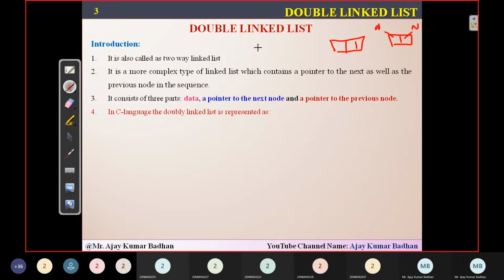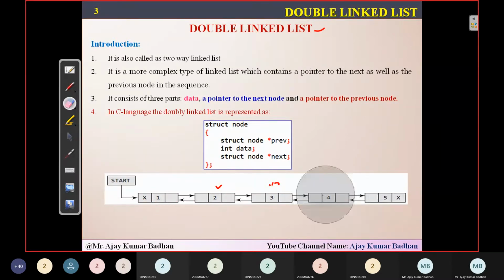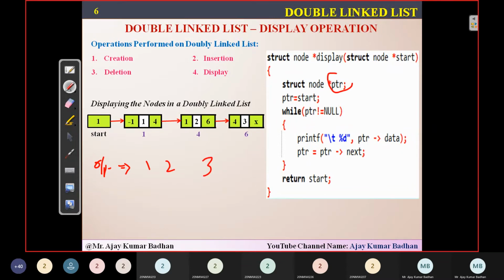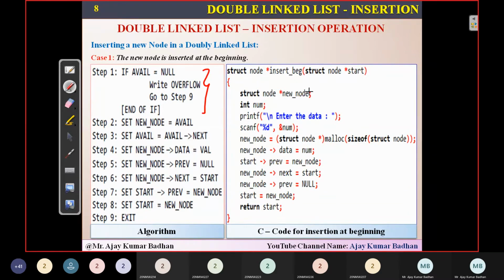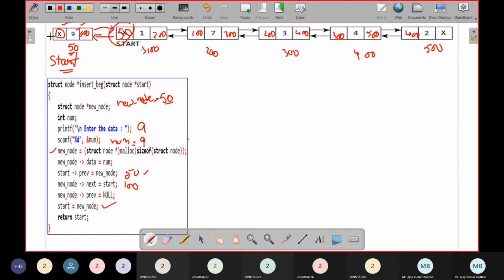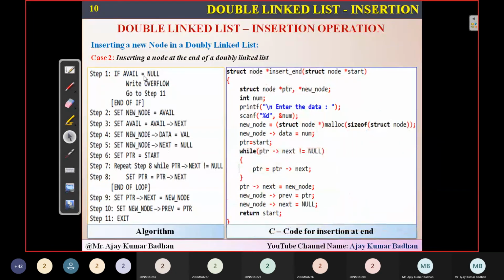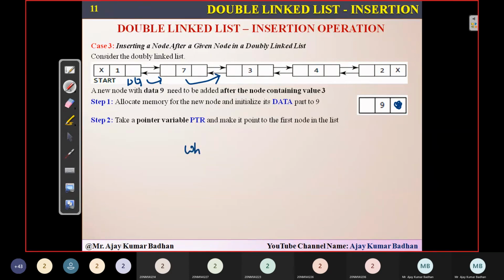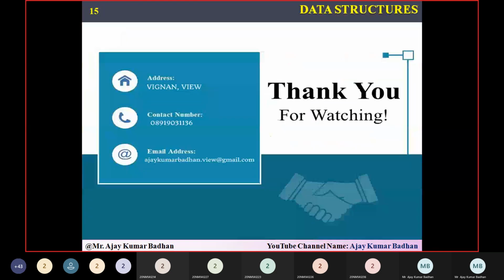Double Linked List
Hi Friends!!!
In this video, we have discussed one of the concepts related to Linked  List i.e. "Double linked list "
Apart from this, we have also discussed how the Creation, display, and Insertion Operations are performed on a Doubly Linked List.